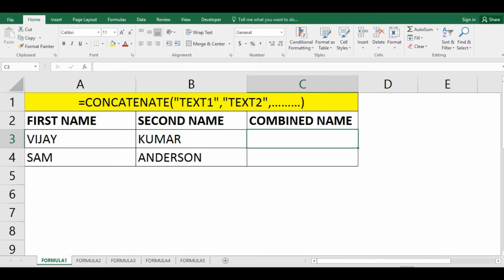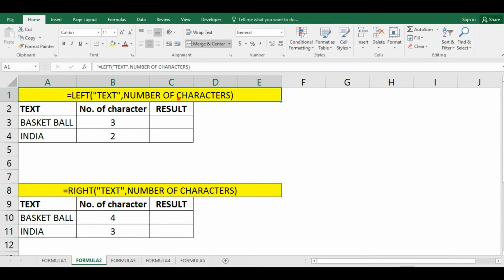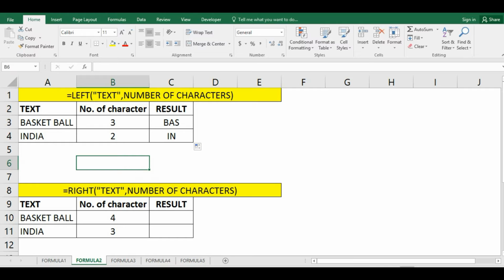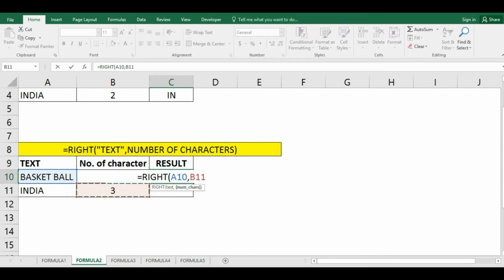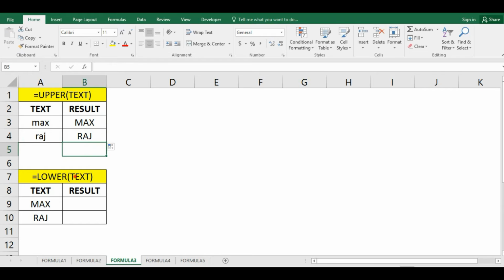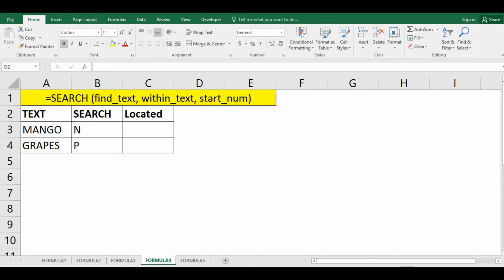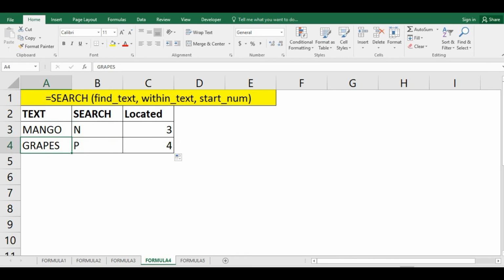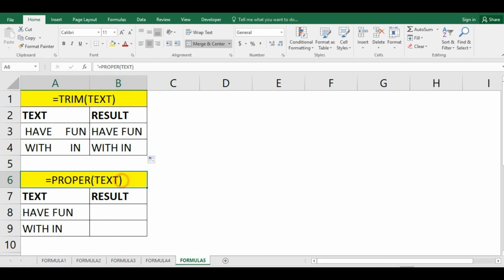Excel Text Formula | Excel Tutorial | Professional Portal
Excel Text Formula

Excel Formula
Excel Tutorial